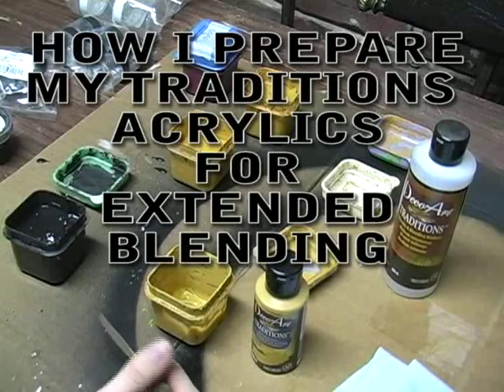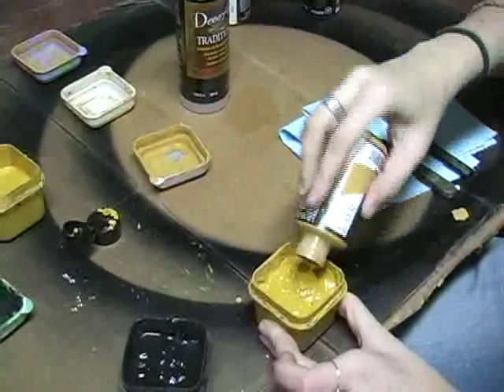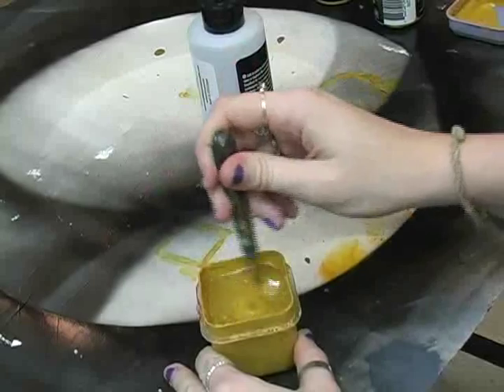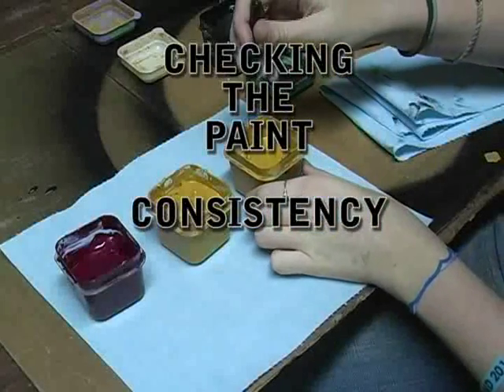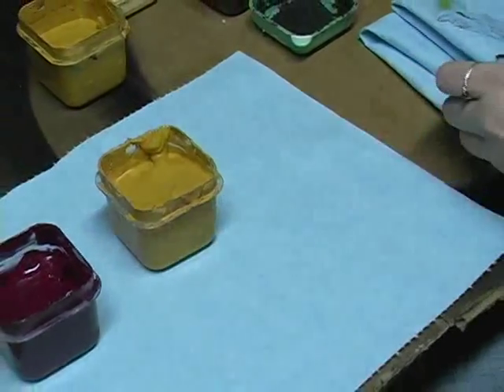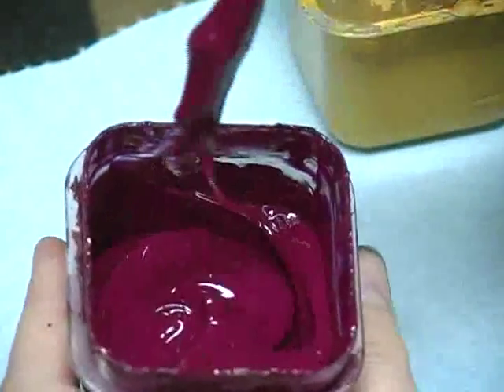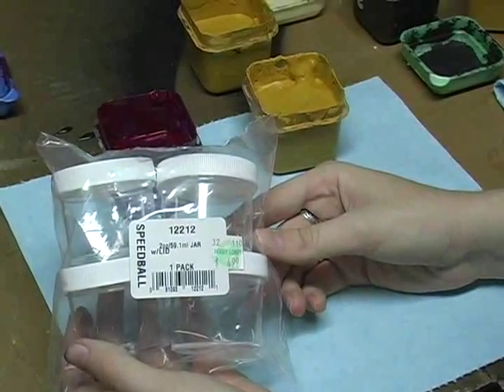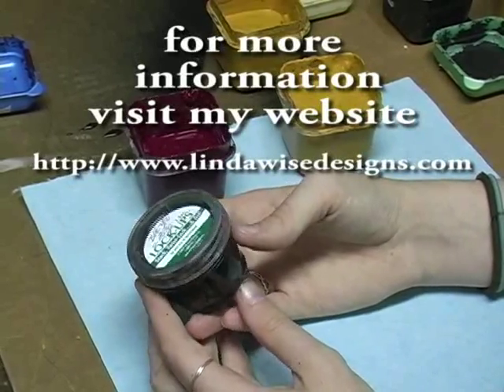HOW I ALTER TRADITIONS ACRYLIC PAINTS TO USE FOR EXTENDED BLENDING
For my first 20 years as an artist, my medium of choice was oil. Then the allergies appeared. As I was forced to find another medium, this paint  was the perfect replacement. Artists using this paint have many choices as to how they wish it to perform. I choose to use it like an oil and continue on with my favorite oil techniques. Here is how I prepare the paint.